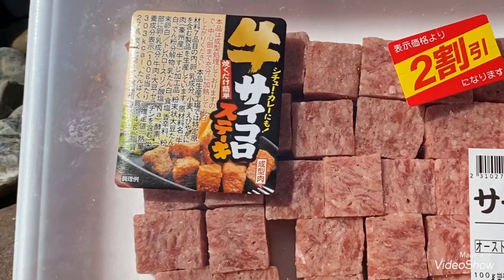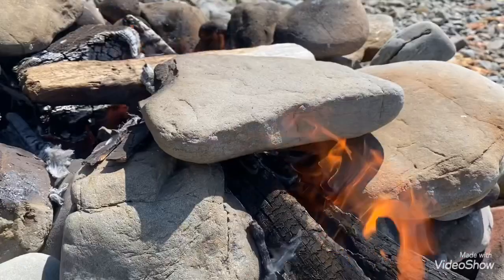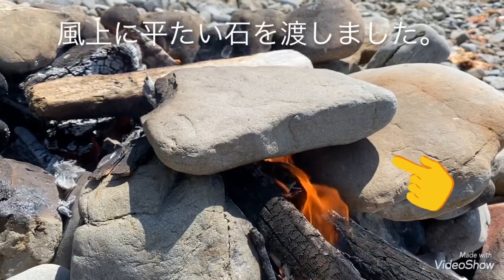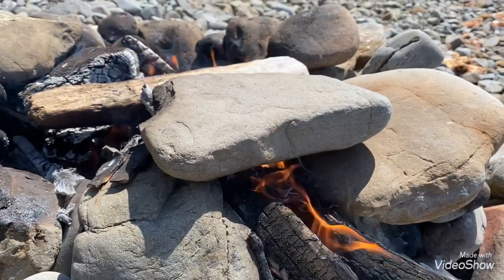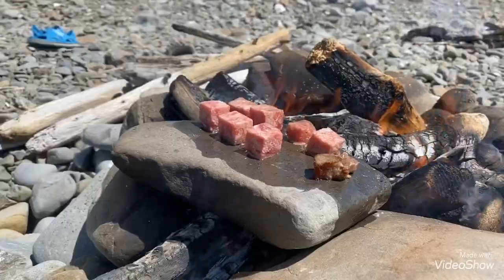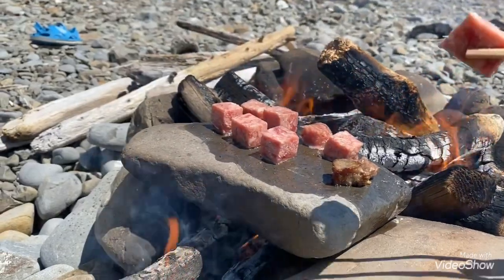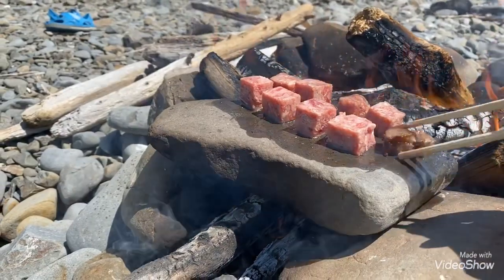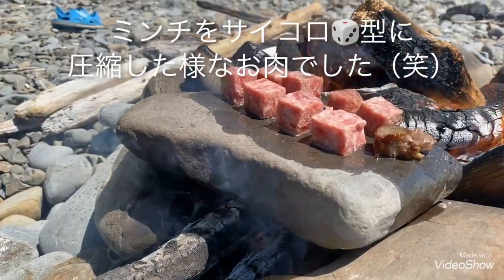🔥[石焼ステーキ]オヤツの貝を食し磯を探検！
こんにちは😃あっチャンネルーです。今日は海に来て焚き火をして石焼ステーキ🥩をやります。4月で暖かくなってきました。アウトドアやサバイバルに良い季節です。朝晩はまだ寒いですが^_^石焼はBBQアイテム無しでできます。自分はかなり好きです（笑）片付けが楽になります、まだまだ頑張って行きますのでよろしくお願いします。